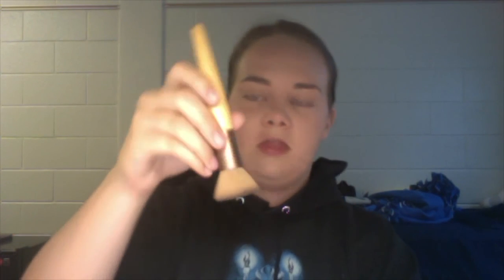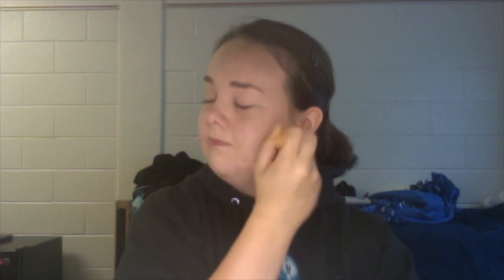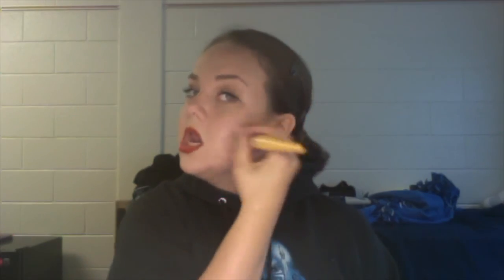No Mirror Makeup Challenge! (and some exciting secrets... Shhhh)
In which Jordan takes her hand at he no mirror makeup challenge, and decides that she might do better with a mirror next time.

(Please keep the secret a secret... shhh!)